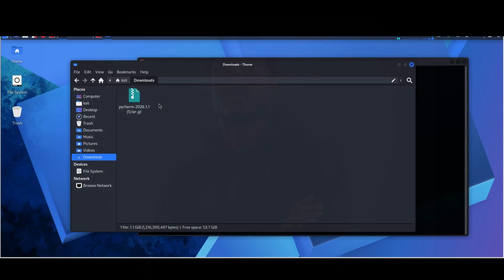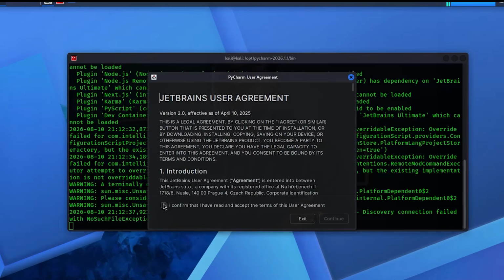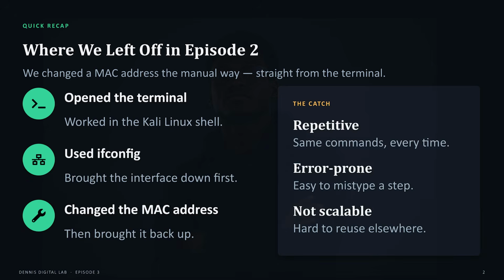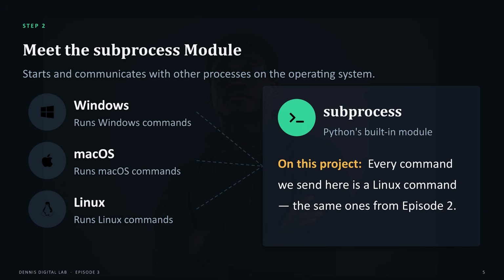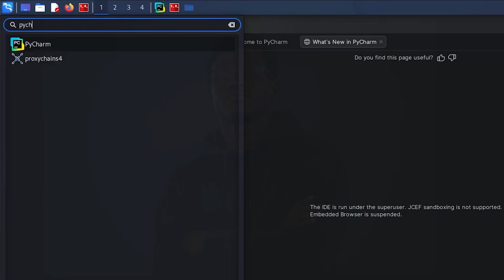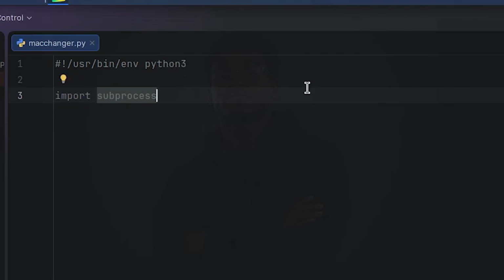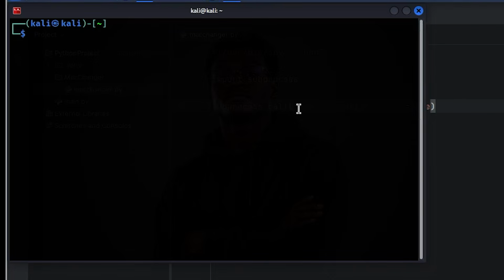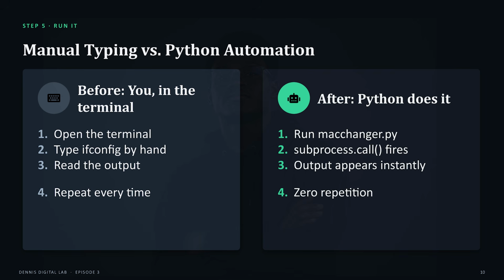PYTHON MAC ADDRESS CHANGER EPISODE 1 - PART 3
🚀 **Python Automation Series — Episode 3 | Automating Linux Commands with Python**

Welcome back to **Dennis Digital Lab!** 👨🏾‍💻

In **Episode 3** of our Python Automation Series, we're taking the next step toward building our **Python-based MAC Address Changer**.

In Episode 2, we manually changed a MAC address using Linux terminal commands. This time, we're going to start automating that process by teaching **Python how to execute Linux commands for us**.

Instead of manually typing commands into the terminal every time, we'll use Python to automate the process.

### 🔥 In this episode, you'll learn:

🐍 What Python automation actually means
💻 How Python can interact with the operating system
⚙️ How to use Python's `subprocess` module
🧩 How `subprocess.call()` works
🐧 How to execute Linux commands from Python
🔎 How `shell=True` works in this context
📚 Why learning to read documentation is an essential programming skill
🛠️ How to create our `macchanger.py` Python program
🔄 The difference between manually running commands and automating them with Python

We'll start with a simple command:

`subprocess.call("ifconfig", shell=True)`

Then we'll run the program and see Python execute the Linux command for us.

This may look like a small step, but it's actually the **foundation of the automation system** we're building throughout this series.

By the end of this episode, you'll understand one of the most useful concepts when using Python for cybersecurity:

**Using Python to automate operating-system tasks.**

And we're only getting started. 🔥

### 🎯 What's coming in Episode 4?

We'll take what we've learned here and start turning it into the actual **MAC Address Changer**.

We'll automate the commands we learned in Episode 2 and eventually move from the older `ifconfig` approach to the modern Linux **`ip` command**.

So the journey is:

**Manual Commands → Python Automation → MAC Address Changer → Modern Linux `ip` Commands**

If you're learning **Python, Linux, cybersecurity, ethical hacking, penetration testing, or automation**, make sure you follow the entire series.

▶️ **Episode 1:** Why Python for Ethical Hacking?
▶️ **Episode 2:** Changing a MAC Address Manually
▶️ **Episode 3:** Automating Linux Commands with Python — You are here
▶️ **Episode 4:** Building the Python MAC Address Changer — Coming Next

This content is created for **educational and ethical cybersecurity purposes only**.

The techniques demonstrated in this series should only be used on systems, devices, and networks that you own or have explicit permission to test.

💻 **Dennis Digital Lab**
Cybersecurity • Python • Linux • Ethical Hacking • Technology